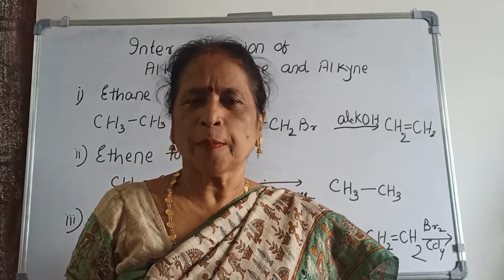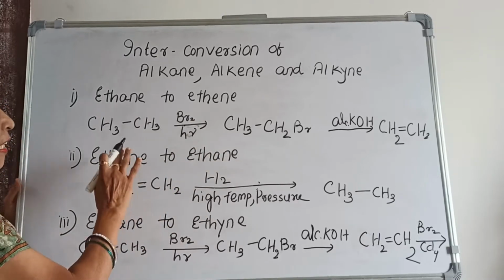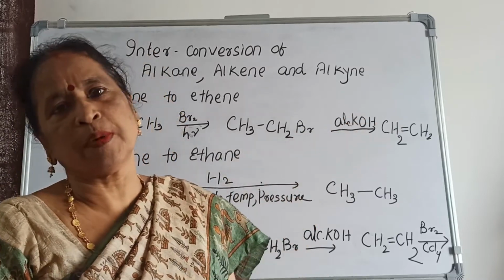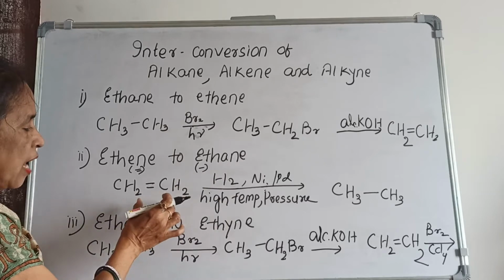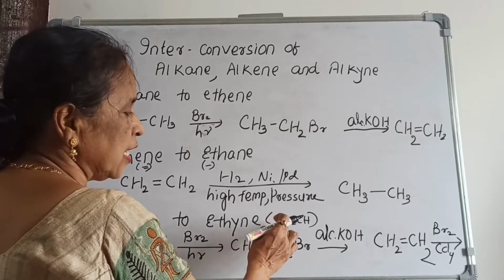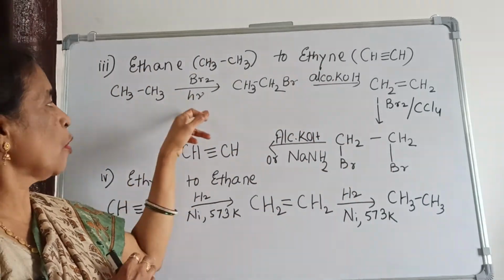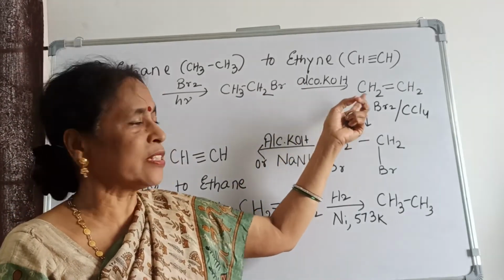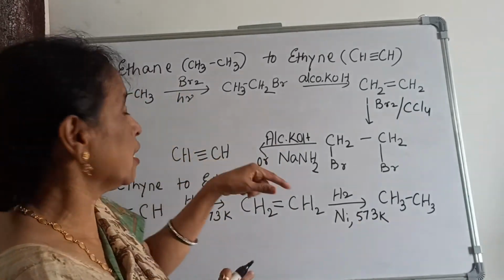Interconversion of Alkane ,Alkene and Alkyne with examples.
Incoming video, I will explain the hybridisation  in Organic Compounds.